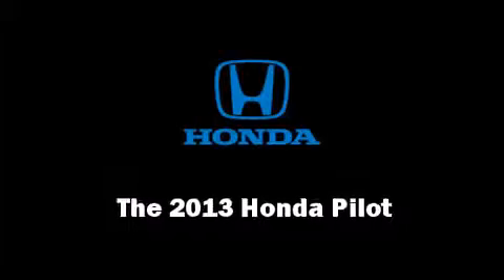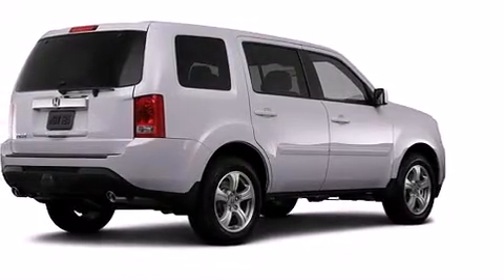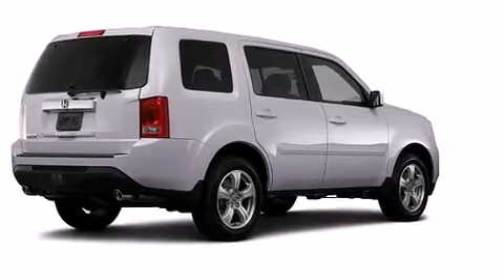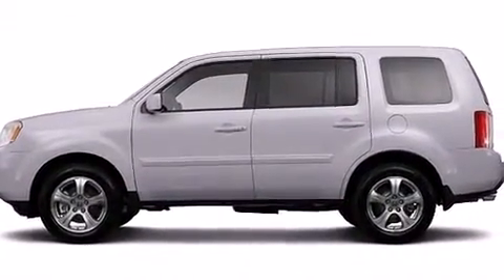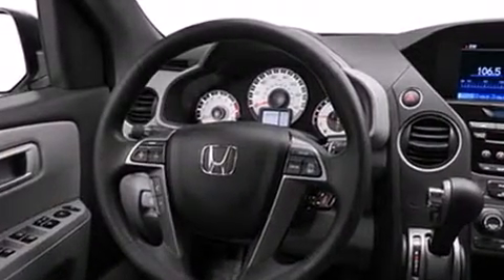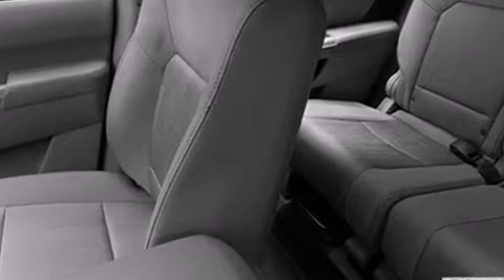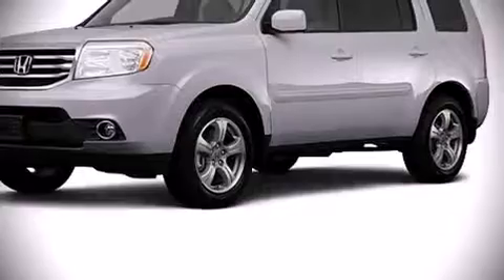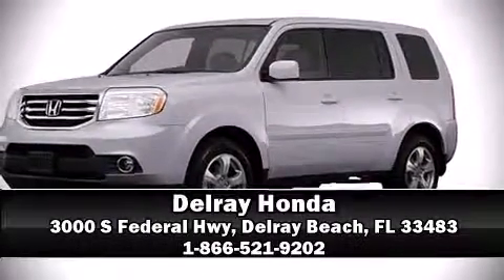2013 Honda Pilot EX in Delray Beach, FL 33483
Delray Honda
3000 S Federal Hwy

Step into the 2013 Honda Pilot. A 3.5 liter V-6 engine pairs with a sophisticated 5 speed automatic transmission, and for added security, dynamic Stability Control supplements the drivetrain. Honda infused the interior with top shelf amenities, such as: a rear window wiper, front and rear air conditioning, tilt steering wheel, power door mirrors, skid plates, cruise control, and power windows. Third row seats expand the maximum passenger capacity to 8. Premium sound drives 7 speakers, providing you and your passengers a sensational audio experience. Passenger security is always assured thanks to various safety features, such as: dual front impact airbags with occupant sensing airbag, head curtain airbags, traction control, anti-whiplash front head restraints, a security system, and 4 wheel disc brakes with ABS. Brake assist technology provides extra pressure when applying the brakes. Our sales reps are extremely helpful & knowledgeable. They'll work with you to find the right vehicle at a price you can afford. Stop by our dealership or give us a call for more information.